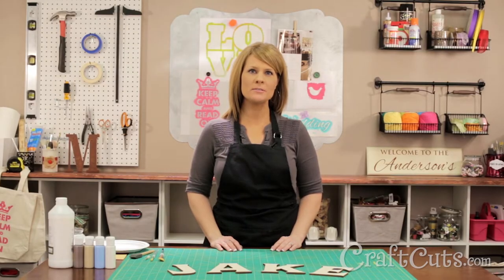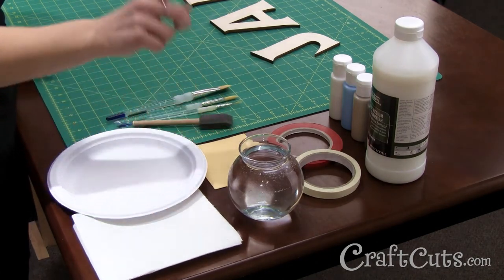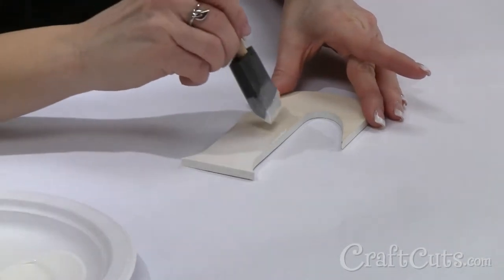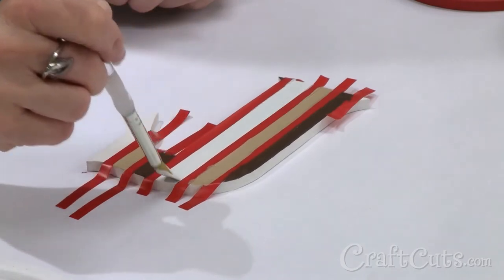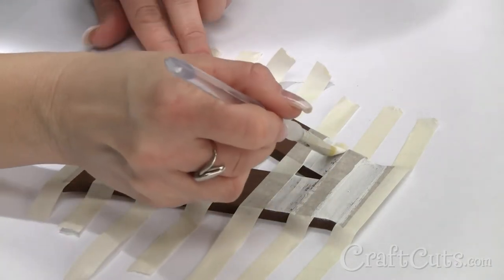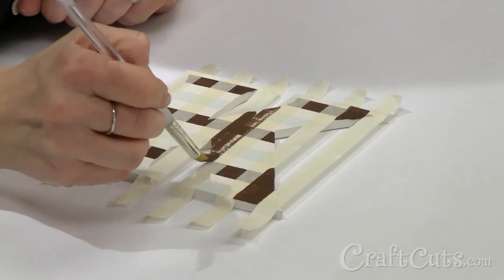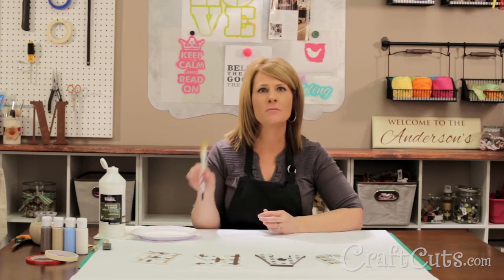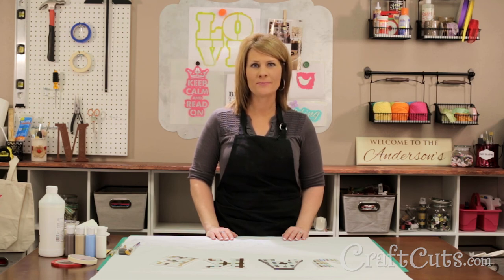How to Paint Plaid on Wood Letters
shows how to paint plaid patterns on wood letters with just a little tape.

Questions?

Delta Ceramcoat: Angelic Blue, White, Spice Brown, Trail Tan
1" Foam Brush
3/4" Flat Brush
Royal #10  Soft Grip White Nylon Round Brush
Liner Brush
1/4" E-Z Mask Tape
1/2"  Masking Tape
220 Grit Sandpaper
Liquitex Gloss Medium & Varnish
Paper Plate
Paper Towels
Water